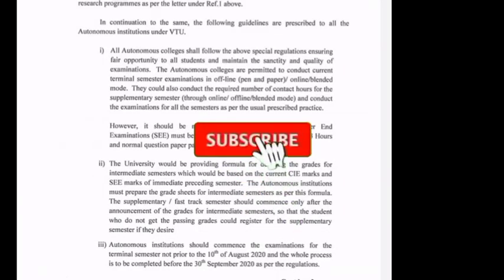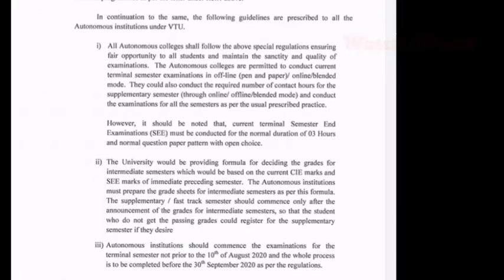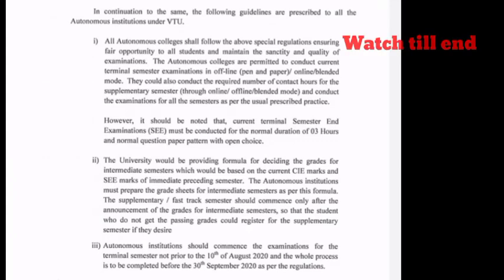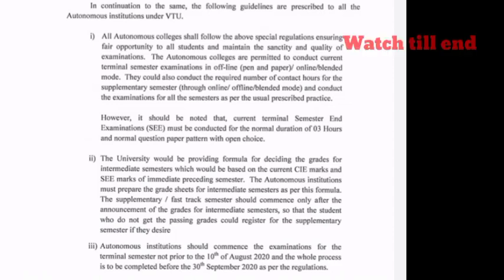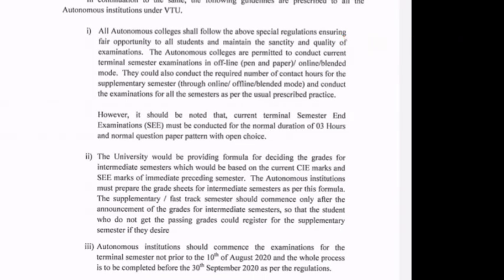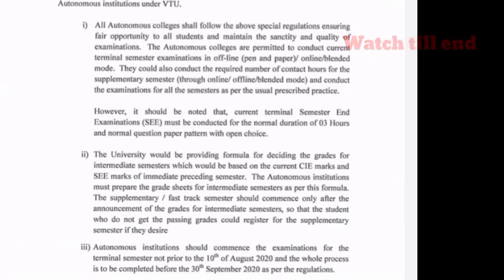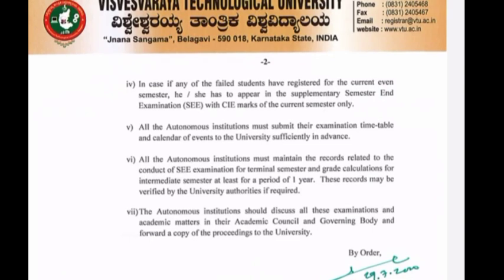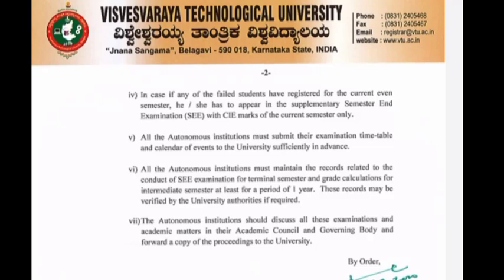VTU UPDATE TODAY FINAL YEAR AND ALL SEMESTER MUST WATCH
VTU UPDATE TODAY 24/07/20 ALL UG AND PG STUDENT'S UPDATE

vtu today's news
vtu today update
vtu update 29/07/20
vtu latest update

VTU UPDATE TODAY 24/07/20 ALL UG ANDVTU UPDATE TODAY 24/07/20 ALL UG AND PG STUDENT'S UPDATE PG STUDENT'S UPDATE

VTU UPDATE CIRCULAR OF ALL SEMESTER FINAL YEAR EXAM'S UPDATE/backlogs MUST WATCH

ALL UNIVERSITIES UPDATES FINAL YEAR EXAMS/ BACKLOGS/ RGUHS UPDATES

VTU CIRCULAR REALSED EXAMS AND ACADEMIC YEAR UPDATES

EXAMS CANCELLED FOR VTU/ DEGREE/DIPLOMA STUDENT'S

ALL UNIVERSITIES UPDATES||VTU|| NSUI KARNATAKA BIG

UGC GUIDELINES REALSED EXAMS CANCELLED BY UGC IN KANNADA

ALL UNIVERSITES AND DEGREE EXAMS UPDATES

ALL UNIVERSITES AND DEGREE EXAMS UPDATES UGC GUIDELINES

vtu today update 22/07/20
all semester update
vtu today's update
all universities update
VTU circular today
BACKLOGS STUDENT'S update
vtu news today
vtu today's news
all exams institutions update
Karnataka exams update
VTU today's circular
update
Kuvempu University
vtu today 22/07/20
vtu all semesters update
all BACKLOGS must watch
vtu latest news today

Backlog students will be promoted watch this video to know more

ALL UNIVERSITIES UPDATES